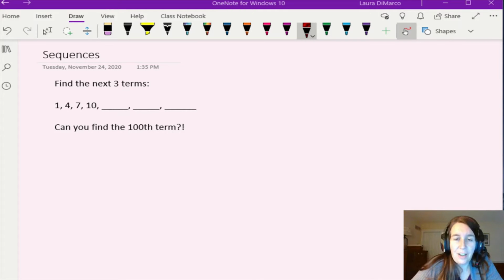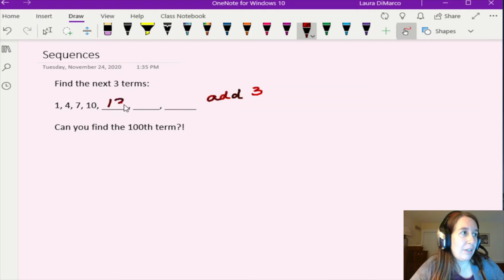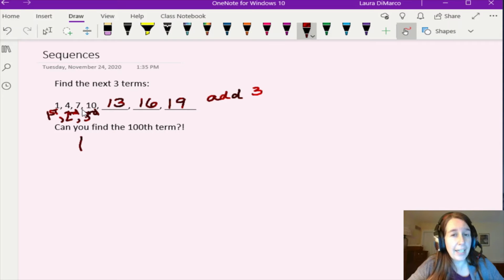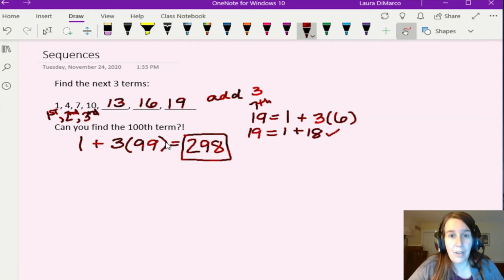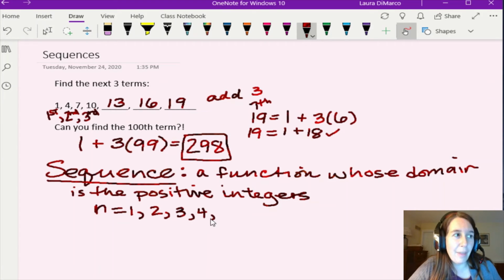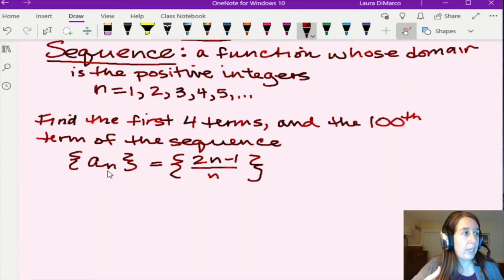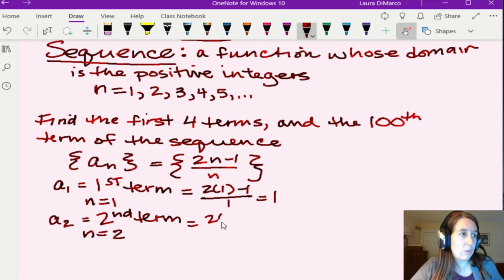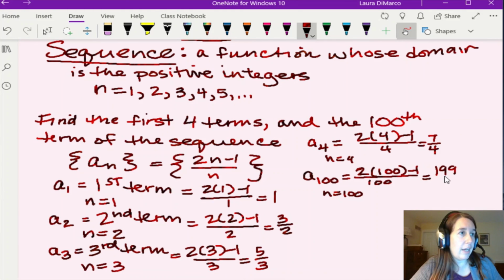Intro to Sequences